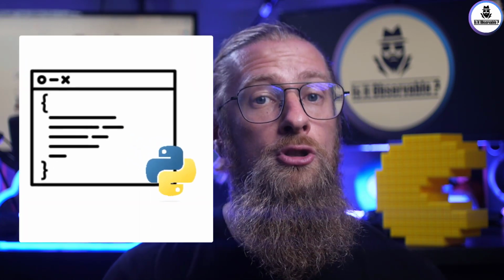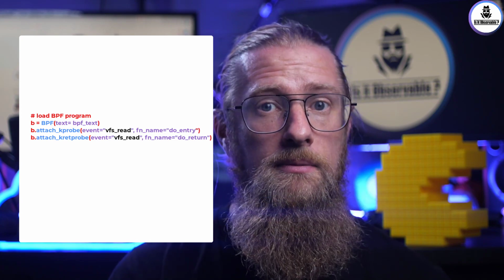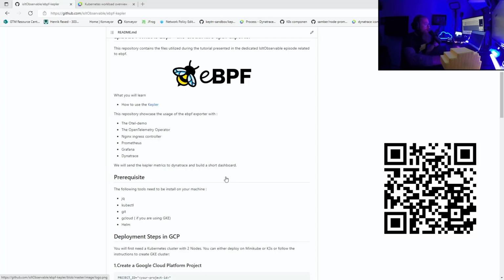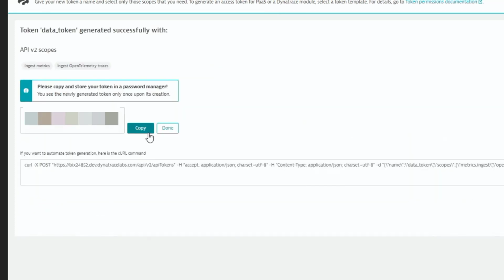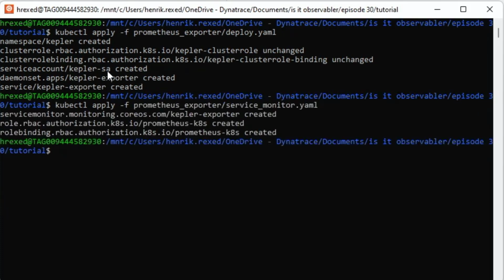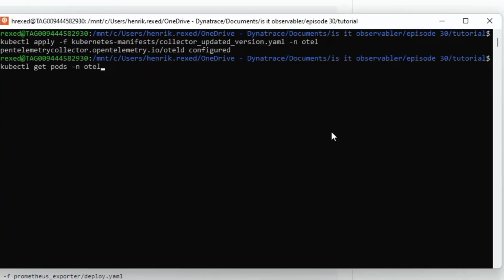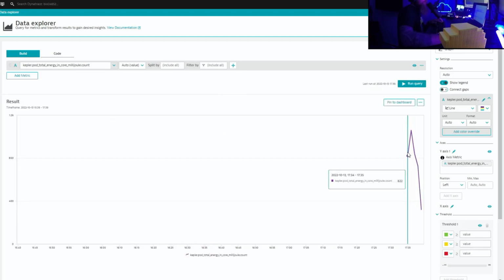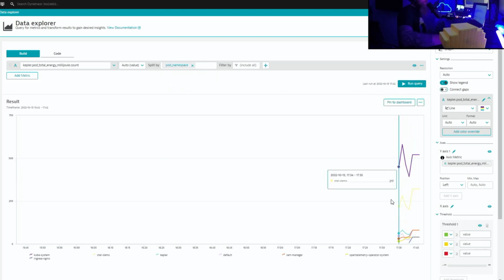What is ebpf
In this video we present the powerful technology, ebpf

This episode will cover the following points :
- Introduction
- The value of ebpf
- What is a BPF map
- Various solutions using ebpf
- Tutorial

▬▬▬▬▬▬ ⏱ Timecodes ⏱ ▬▬▬▬▬▬
00:00 Intro
00:17 Welcome
01:37 Introduction
06:16 Value of ebpf
09:45 What is a BPF map
12:12 How to create a ebpf program
17:17 Solution using ebpf
19:46 Tutorial
21:53 Tutorial - Requirements
25:52 Tutorial - Deploy Kepler
27:31 Tutorial - Kepler in Dynatrace
31:19 Conclusion